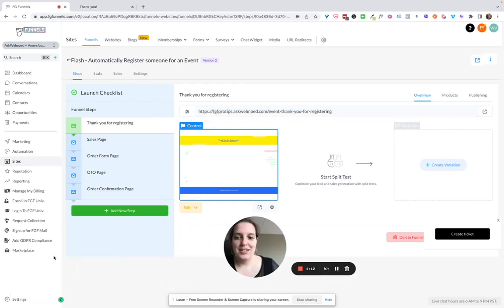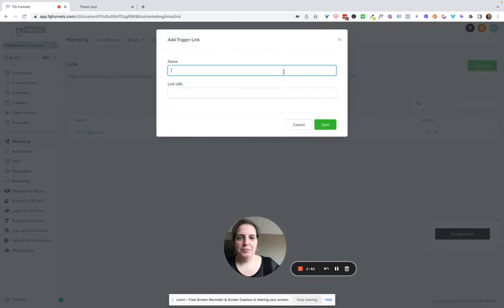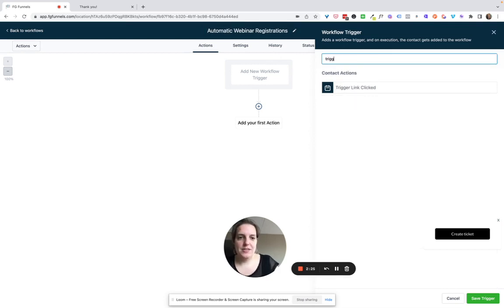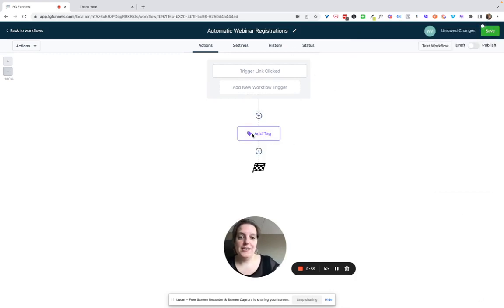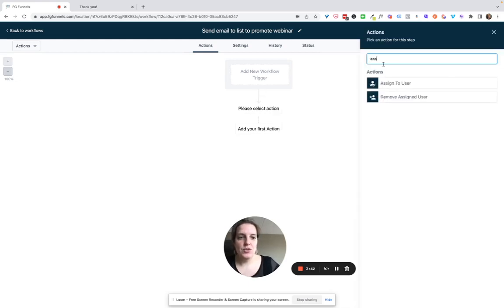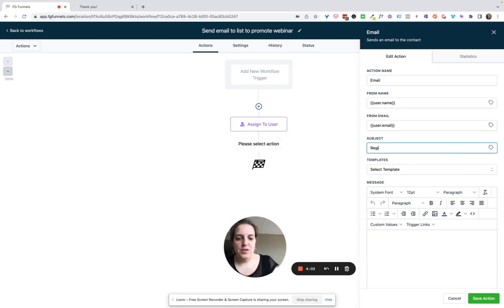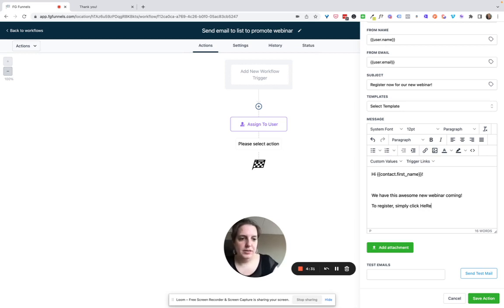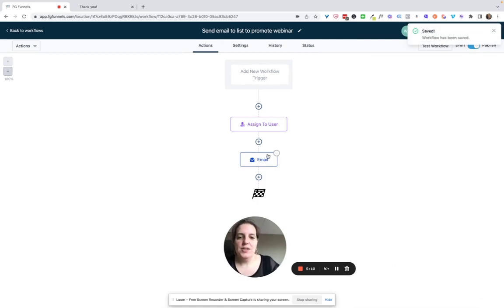One-Click Event Registration in FG Funnels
Subscribers on your email list can register to your event with just one click! No need for them to fill out another optin form, they just click one link, and that's it!